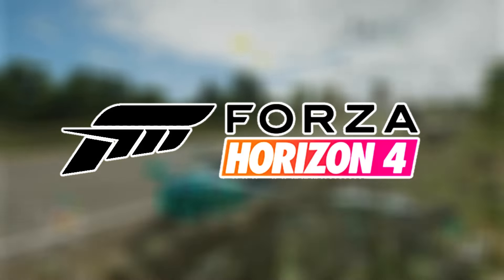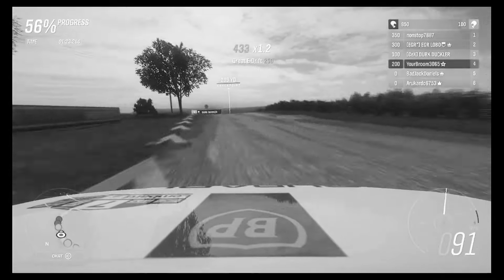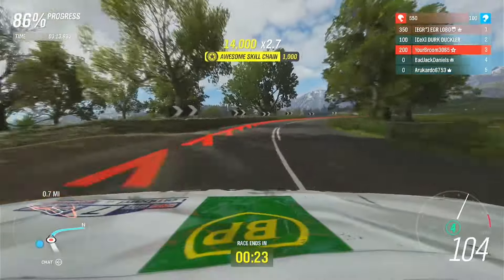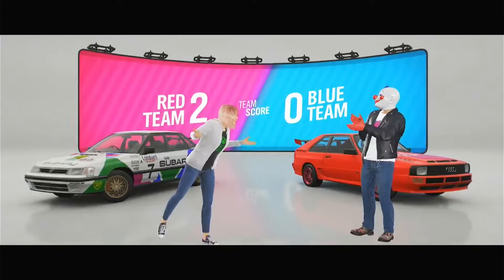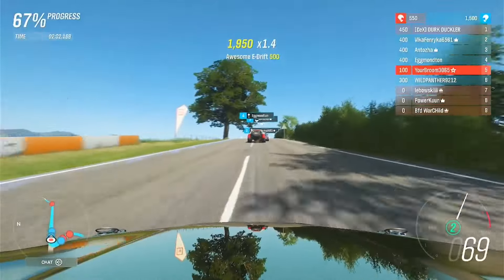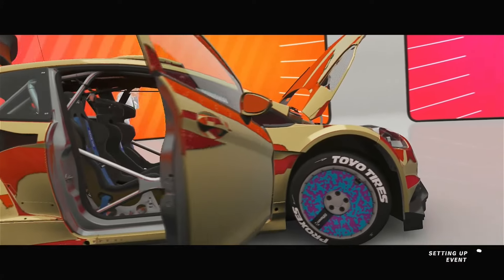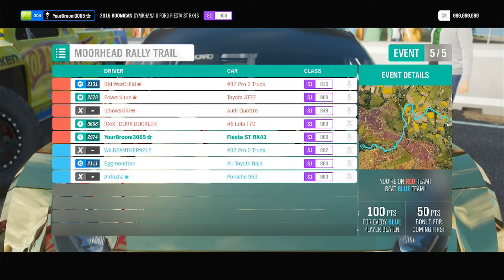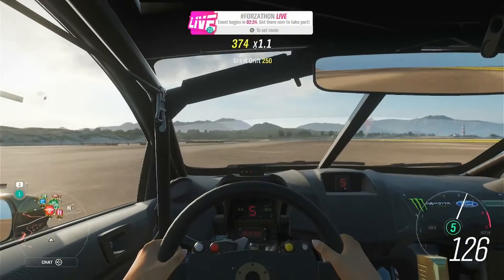I Tried Ranked Racing In 2024.. (Forza Horizon 4)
Hey all! Tech here with a brand new video!

With the end of Forza Horizon 4 being just around the corner, We make the most of the last time Ranked Racing/Ranked Adventure will appear in the festival playlist.

Will we win, Will we lose, And Will anything remotely funny happen? Tune in and find out!

~TechHeadHD2

If you read this far down - Thank you, You're one of the few who do! Have YOU tried this? Let me know!